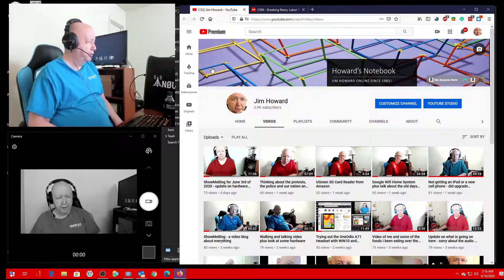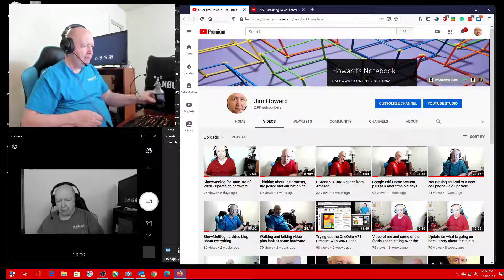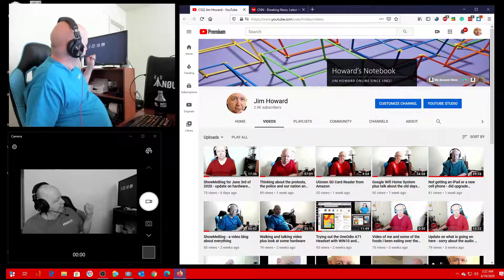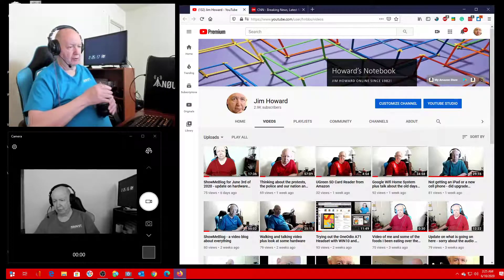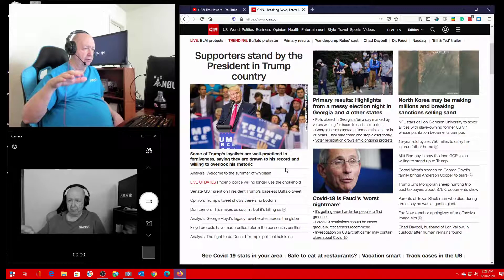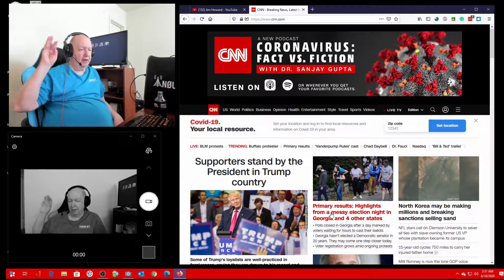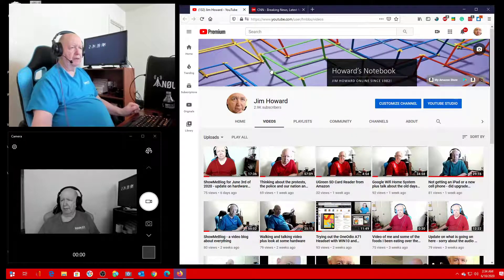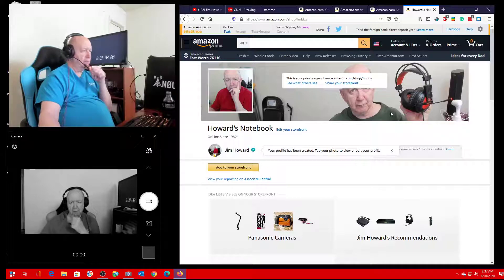ShowMeBlog for June 10th of 2020.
Use Link Above for $15.00  Off The  Plan.